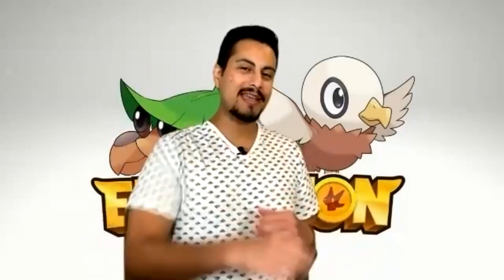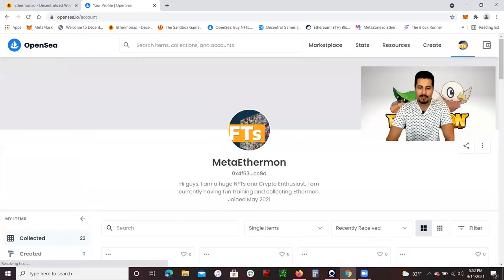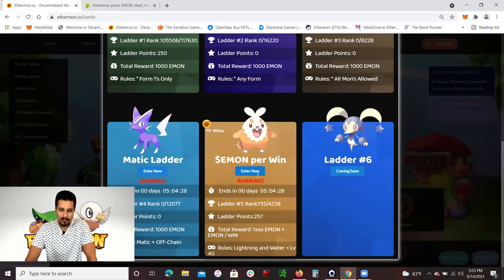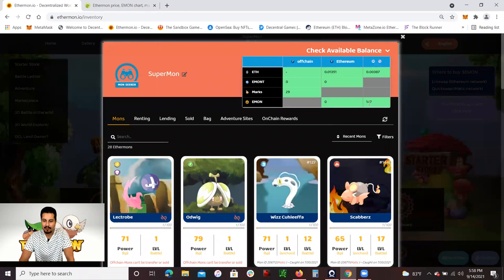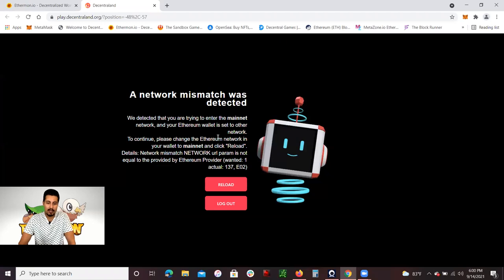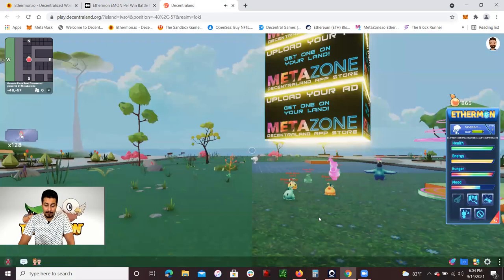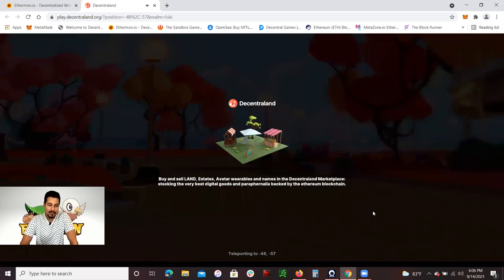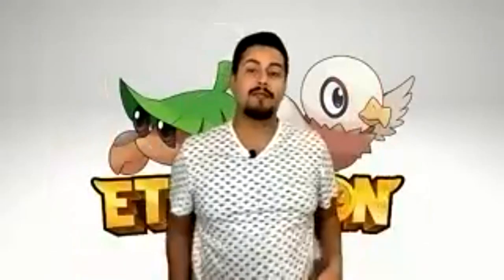Ethermon HOW TO GET STARTED Beginners Guide to FREE Collecting NFT Ethermon EMON Token Earn INCOME 💰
💰 ESPANOL Recibara $10 Bitcoin GRATIS si compra o vende $100 criptomodedas o mas

Hey whats up guys this is Mario back again with another YouTube video. In todays video I am going to cover Ethermon HOW TO GET STARTED Beginners Guide to FREE Collecting NFT Ethermon EMON Token Earn INCOME 💰

In this video I am going to talk about Ethermon HOW TO GET STARTED playing Ethermon Collecting FREE NFT and Earn EMON Token to get weekly income through the 2D battle ladder number five. I will also cover how to train your Ethermon to increase the Level that increases the value of your Ethermon NFT so you can SELL on OpenSea for income.

The first thing I want to talk about is signing up you will need a Metamask wallet to login. Once you have you logged into Ethermon and sign up with your email you will be given 3 FREE Ethermon OffChain NFT that can be used for battle.

The next thing that I want to cover is how you can battle your Ethermon NFT in 2D and earn EMON Token that can be later exchanged for USD or other currency. The easiest Battle Ladder right now is Battle Ladder 5 because it allows you to WIN the EMON Token per Battle WIN this makes it very easy to earn EMON Token using your Ethermon NFT mons. Each PLAYER gets 20 Energy every day and it takes 2 Energy per battle. So you can WIN a max of 10 battles per day. If you WIN the Battles you will EARN 0.5 EMON Token per Battle WIN so thats around 5 EMON Token MAX per 20 Energy. After you have exhausted your Energy I do recommend that you COLLECT the FREE Energy rewards for battling that can be used up again to Battle your Ethermon NFT again to EARN more EMON Token per Battle Ladder 5 WINS. Here is a link to the price of the EMON Token

The last thing that I want to cover is how you can EARN Silver Tickets and MARKS that can later in the FUTURE be exchanged for Accessories EMON Token and even UPGRADE your Ethermon NFT mons. You are able to do this by Battling your Ethermon NFT mons in 3D in the Decentraland Metaverse. You are ONLY able to Battle and Train OnChain Ethermon NFT mons. This will include MATIC Ethermon NFT mons like SNOBBIT and HAMBRISK mons. You can purchase these mons on OpenSea if you wish too.